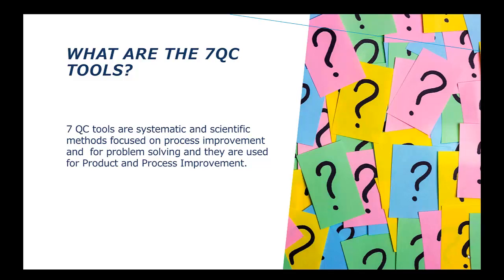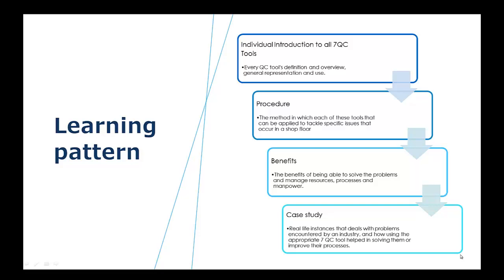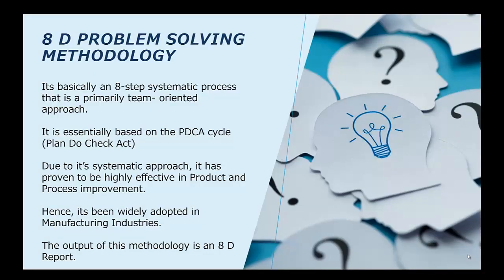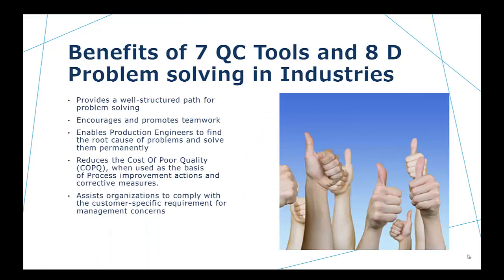7 QC Tools and 8D Problem Solving Techniques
It is important for Mechanical Engineers to learn 7QC Tools and 8D Problem solving to overcome problems or rejection in the manufacturing process